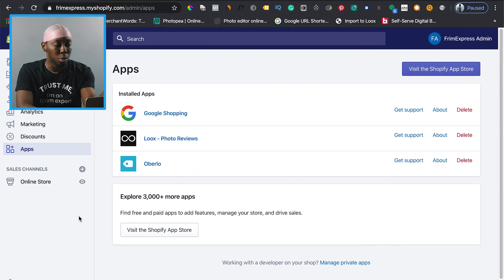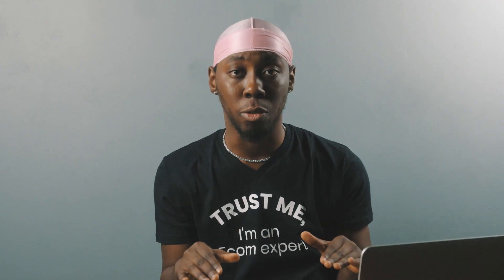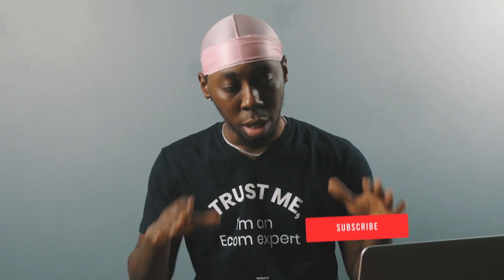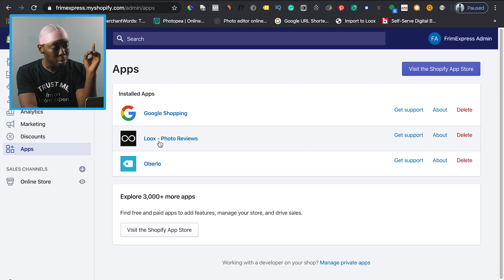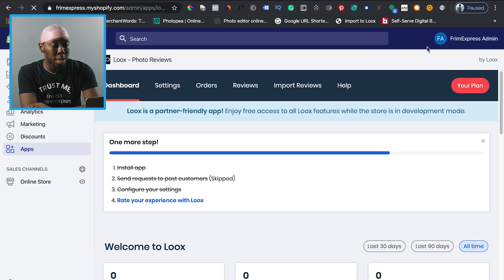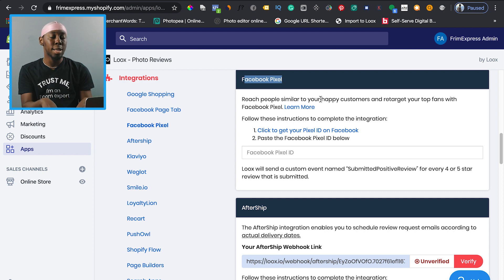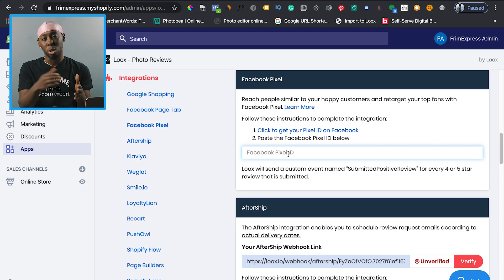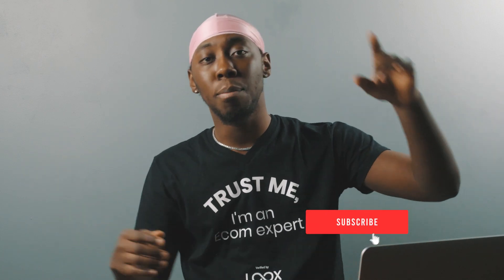Shopify Facebook Lookalike Audiences Hack ( Loox Review App / Looxalike ) 2020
The Facebook pixel is a very powerful tool that allows you to create lookalike audiences that help you scale your business. The loox review app just introduced a new way to create profitable lookalike audiences.

MAILING ADDRESS:

Ebenezer Frimpong
5830 E 2nd Street, Suite 7000

Notable Ecom Figures:

Ebenezer Frimpong, Scott Hilse, Sebastian Gheorghiu, J Rich,  Justin Painter, Beast Of Ecom, Hayden Bowles, Noah Brewer, Biaheza, Wholesale Ted, Malik Mufasa, Gabriel St Germain, The Ecom Wizard, Kevin David, James Beattie